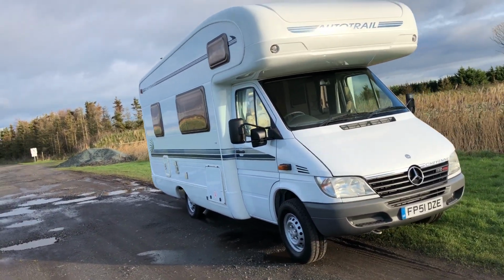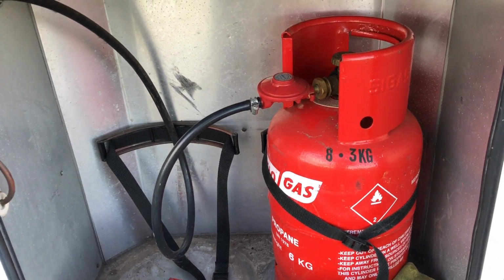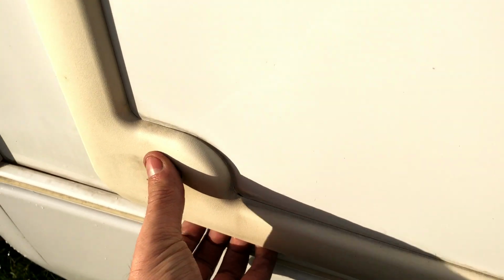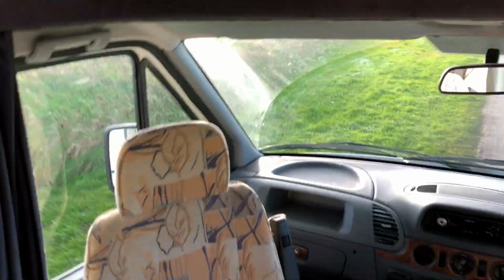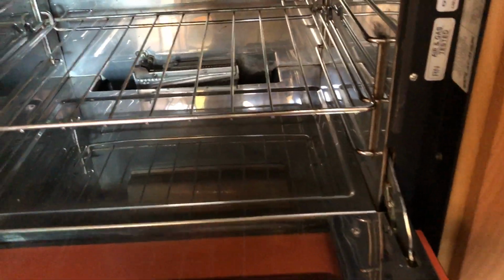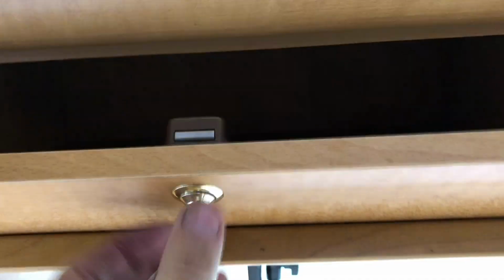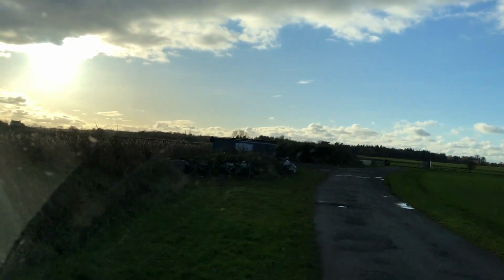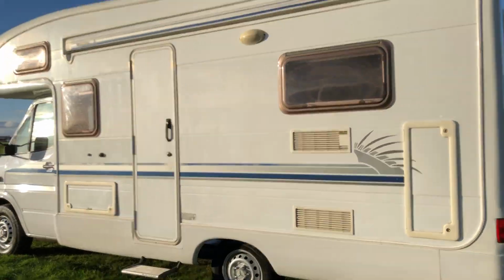2001 MERCEDES AUTOTRAIL CHEYENNE 630S FP51DZE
£19999 MOUSE TO HOUSE CAMPERS: CAMPERS, MOTORHOMES AND CARAVANS BOUGHT FOR CASH, ANTONY VALENTINE 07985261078